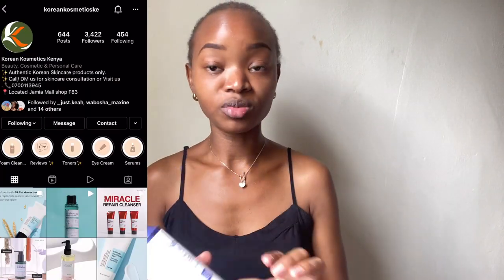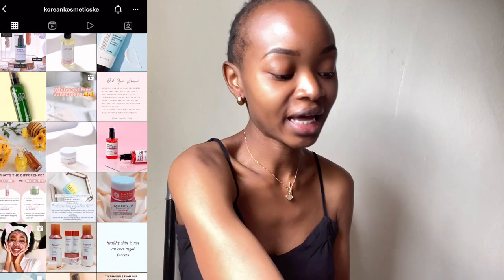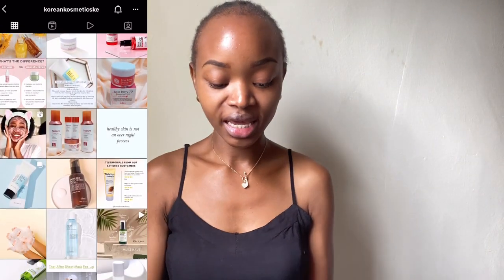Waxing+Nail appointment+Mini unboxing haul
Hi guys!
I hope you enjoy today’s vlog!
Music

Song:Day Fox-You Are Everything
Pages mentioned:
Nailsbymarggie: